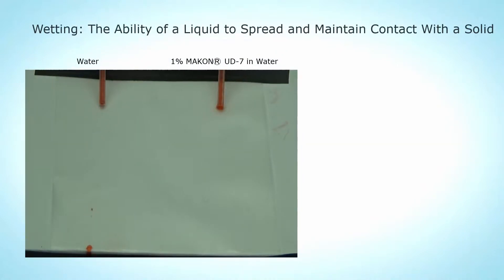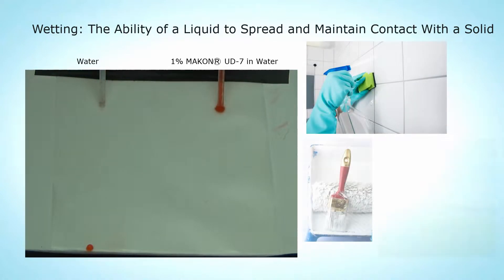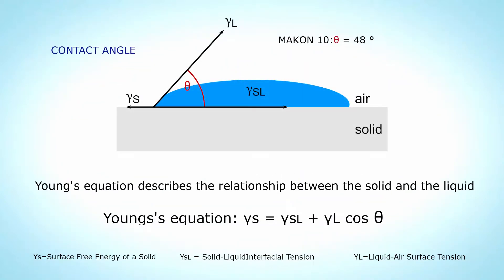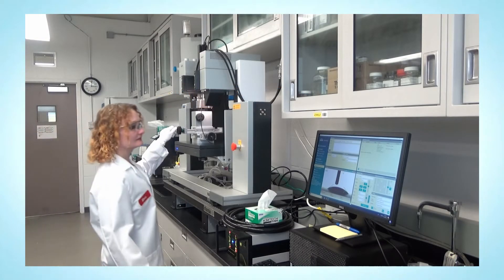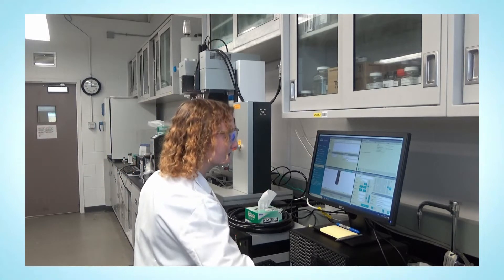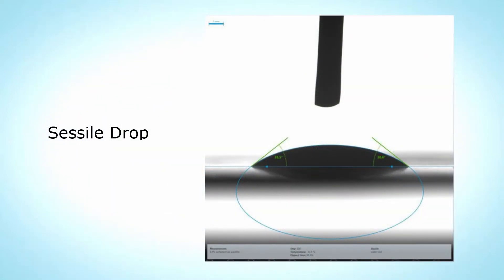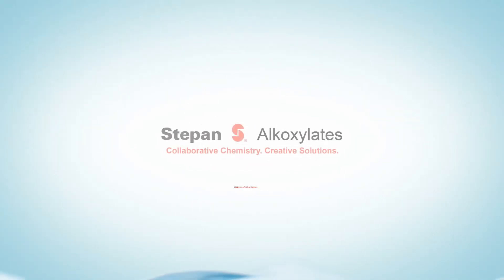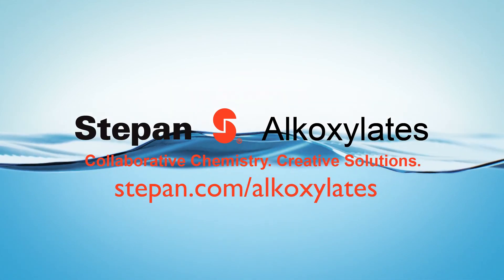Wetting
Effective surface wetting can be critical to the proper function of liquid products that are intended for solid surface application, whether the goal is to clean, coat, or treat. With this requirement in mind, formulators may judge the generic, relative efficacy of
candidate wetting agents on the basis of Draves Wetting.

Another, more surface specific approach, is to measure contact angle, which demonstrates the affinity of a liquid for a particular solid. Smaller contact angles indicate greater affinity and better wetting.

There are many different contact angle experiments, and each can help answer formulation or performance questions. Measurements fall into three categories, including sessile drop, dynamic sessile drop, and advancing and receding contact angles.

Selecting the proper experiment depends on your performance requirements and formulation goals. When wetting is a performance challenge, Stepan has the tools and knowledge to help. Turn to Stepan as your partner in solving formulation challenges.